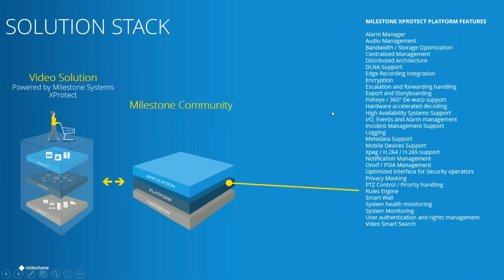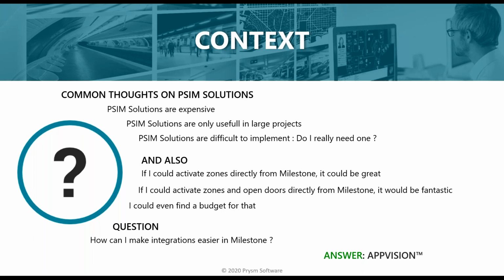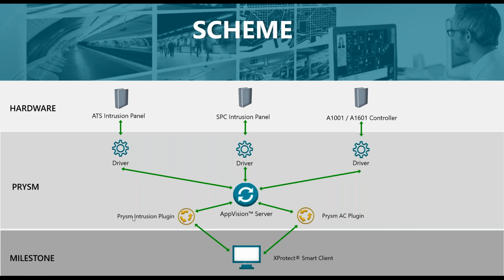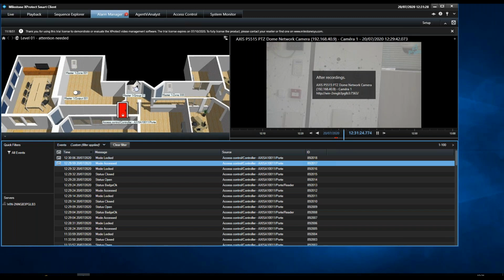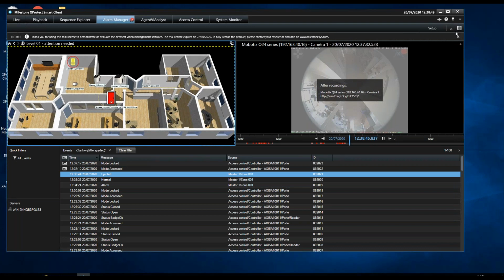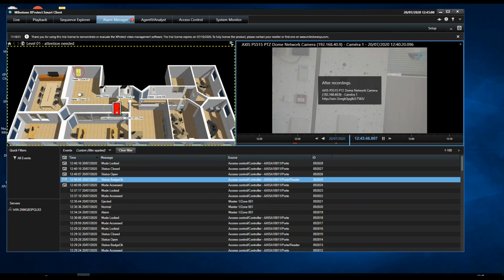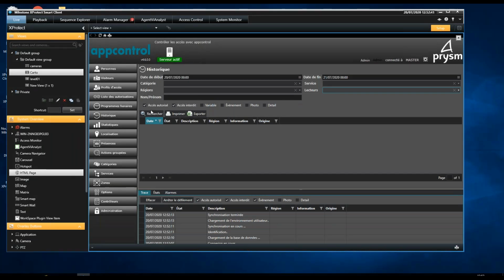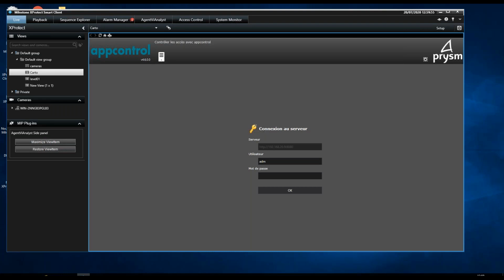Prysm command and control connecter for Milestone XProtect